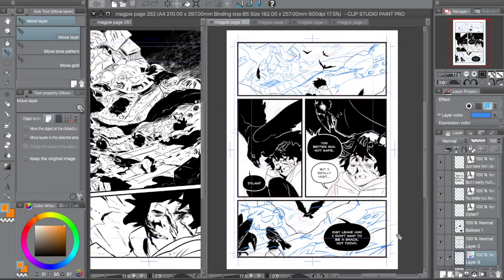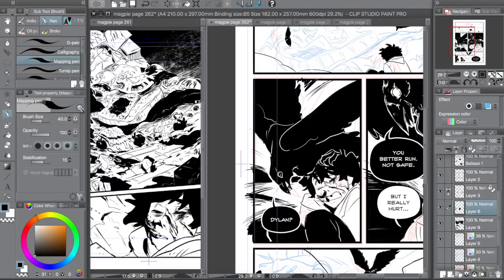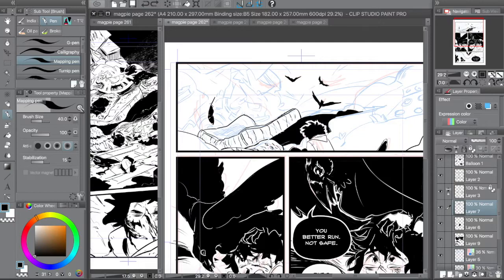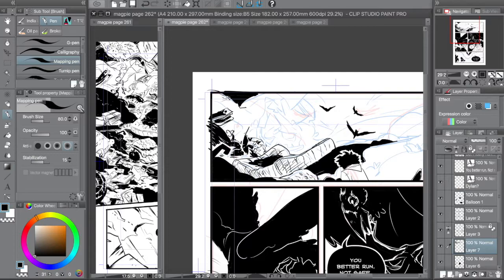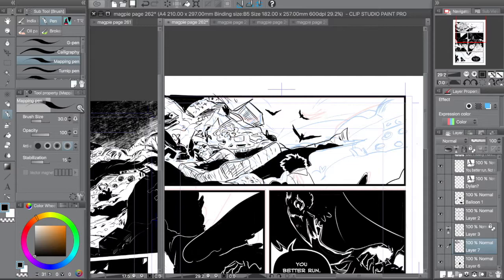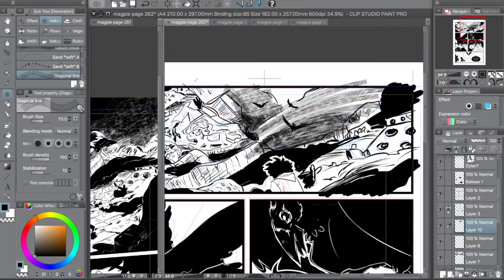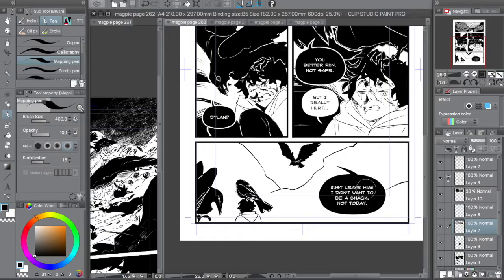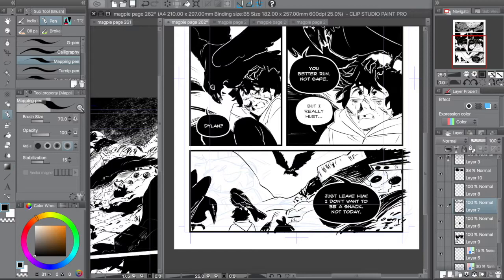Struggling with Backgrounds!!! - 100 Days of Making Comics - DAY 3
Please listen to me while I whine about backgrounds.